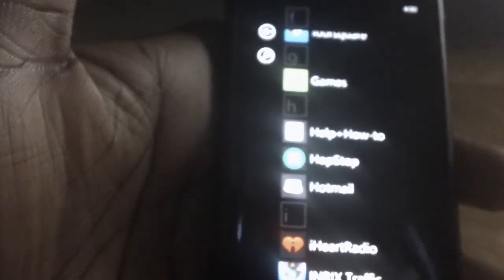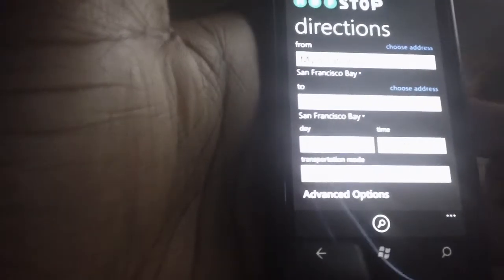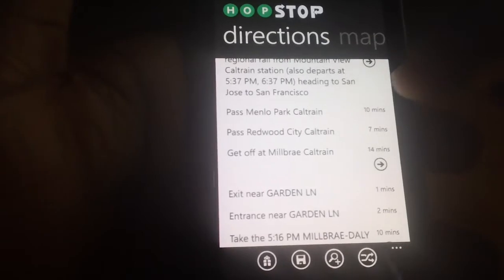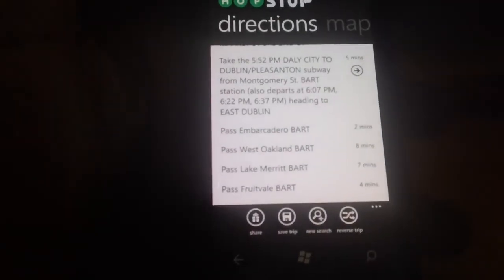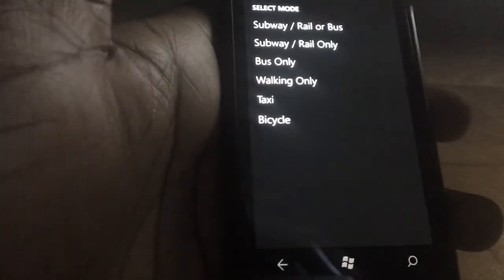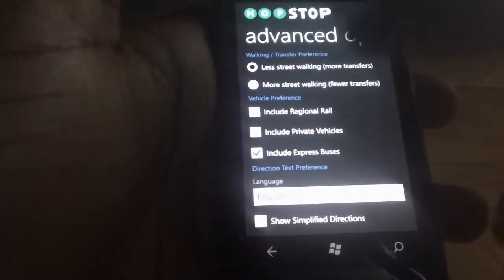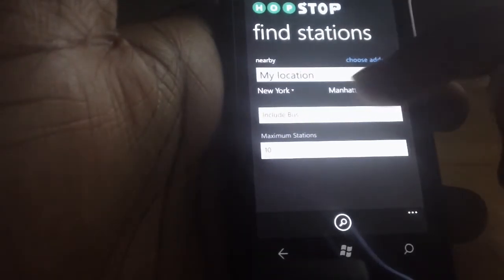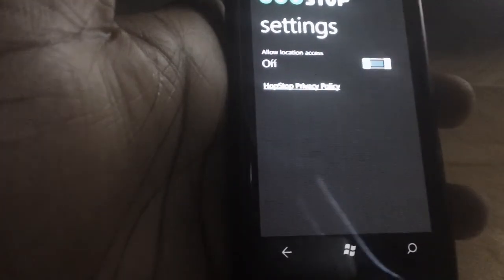HopStop for Lumia 710 800 900